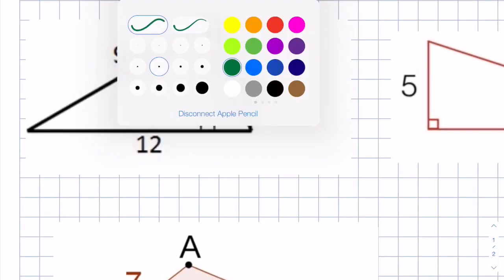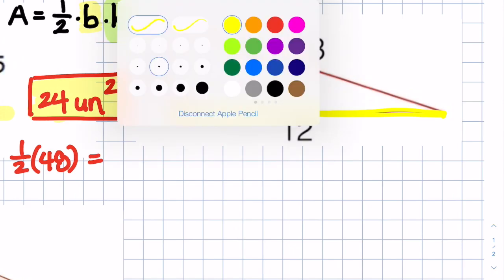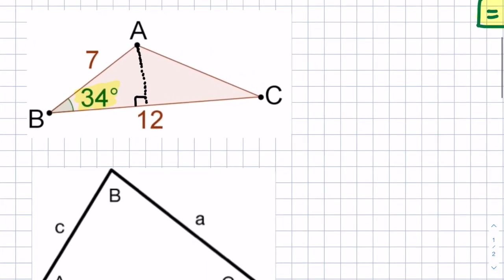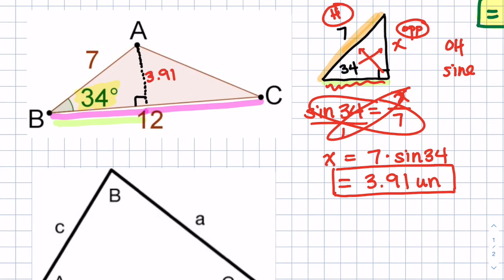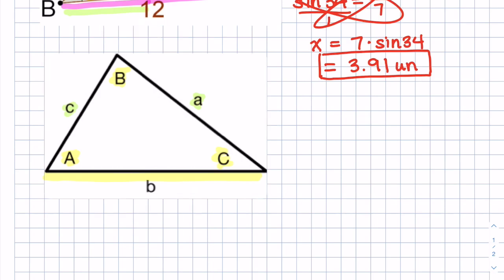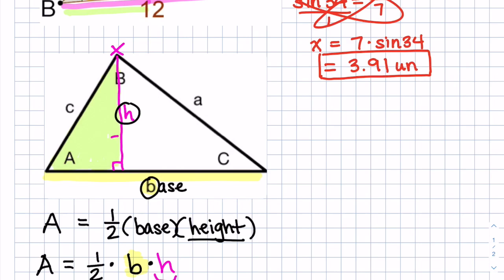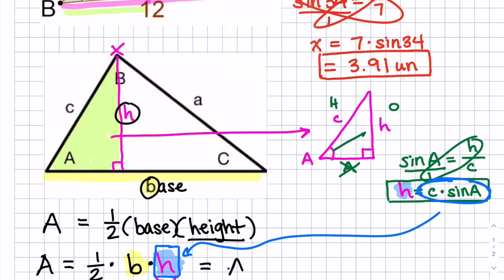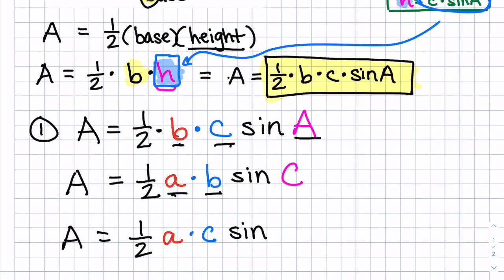Non_Right_Triangle_Area(Part 1)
using side lengths and angles to calculate area